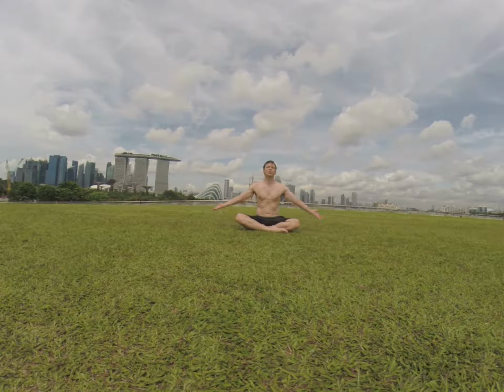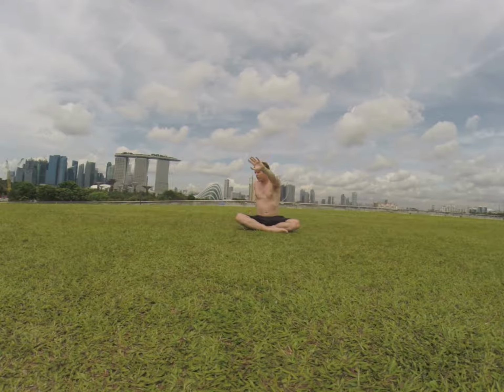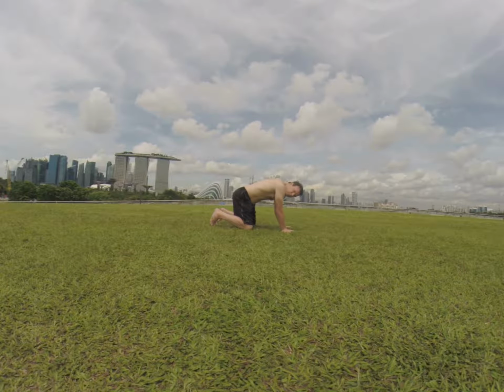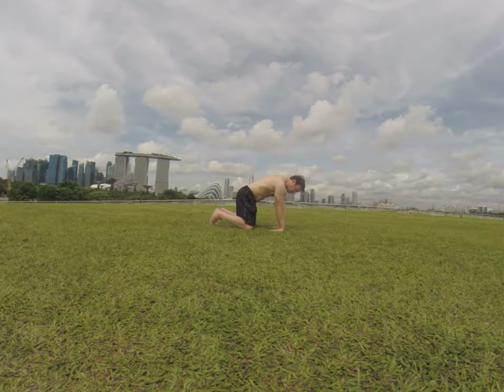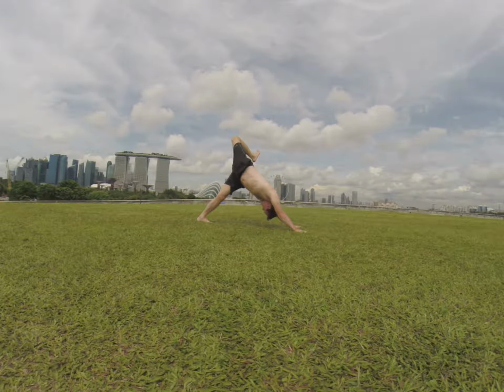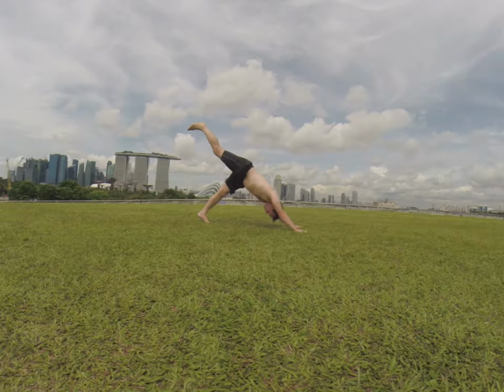Singapore 45 min class